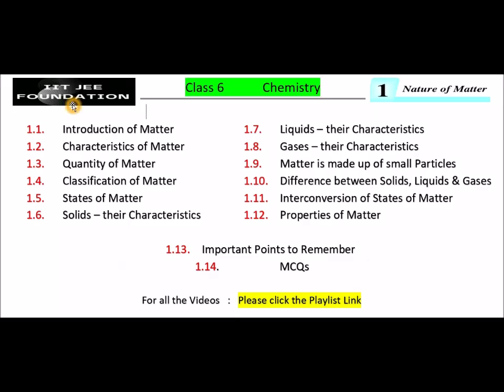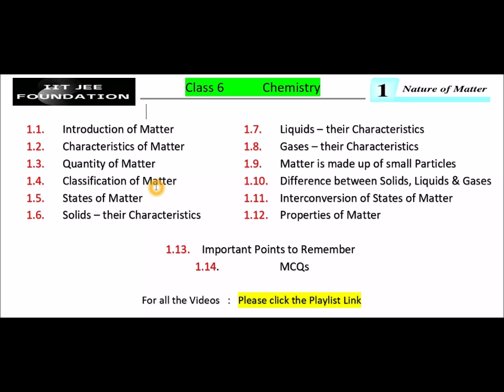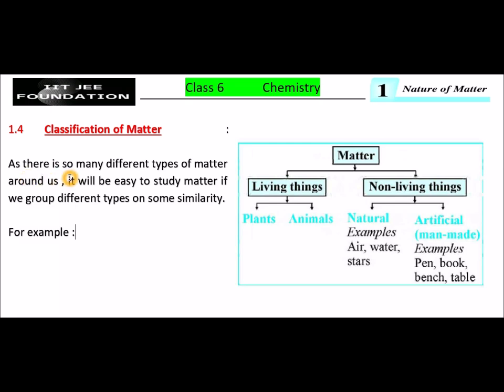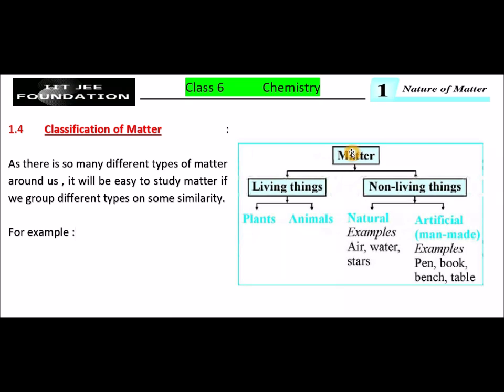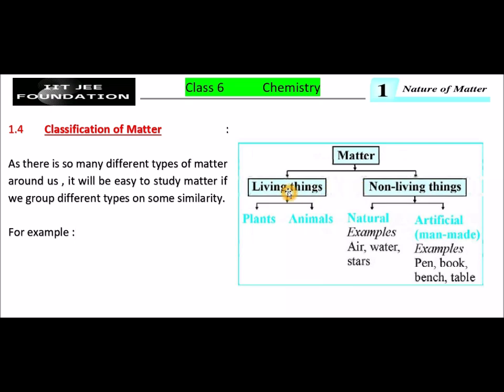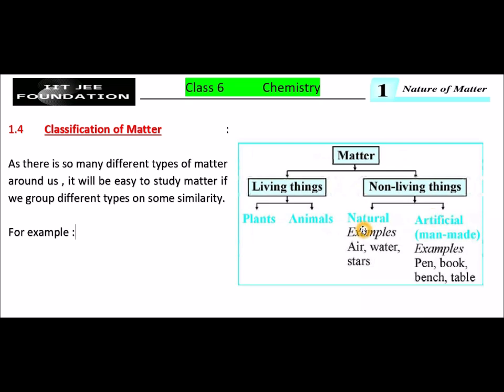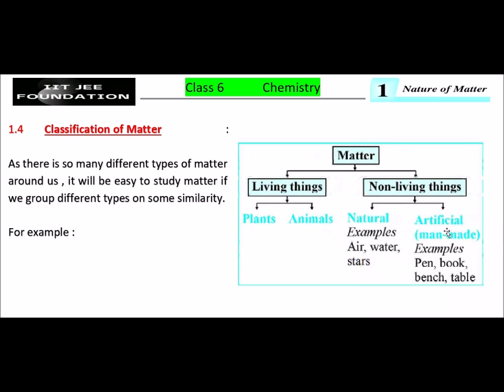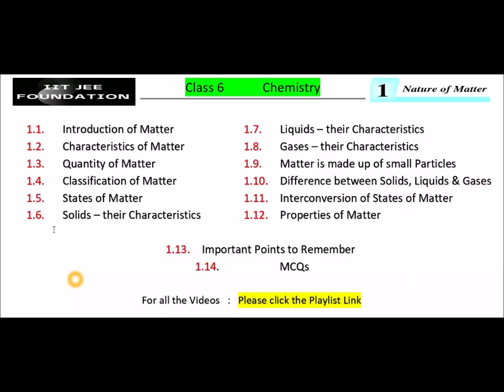Chemistry | Class 6 | 1. Nature of Matter ( Part 4)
In this Video, I explained the Characteristics of Matter.